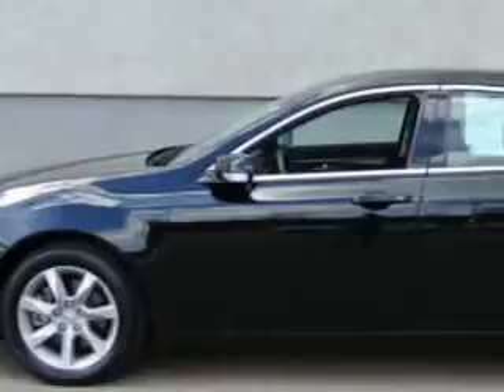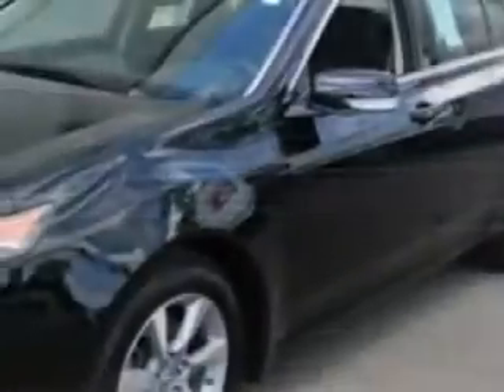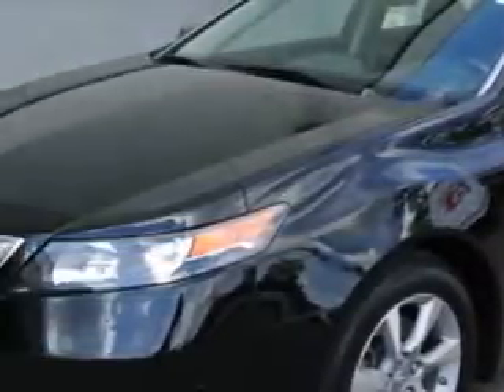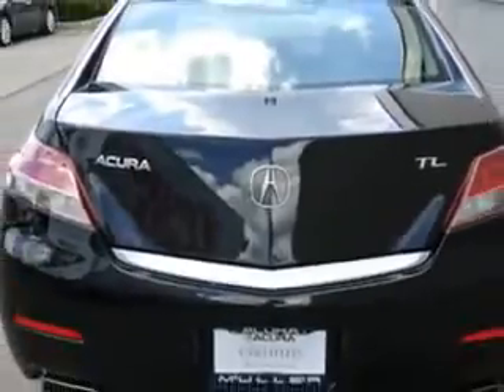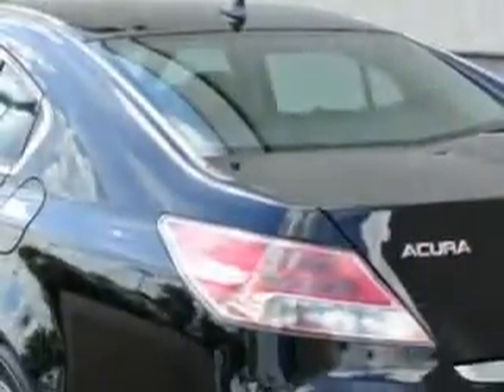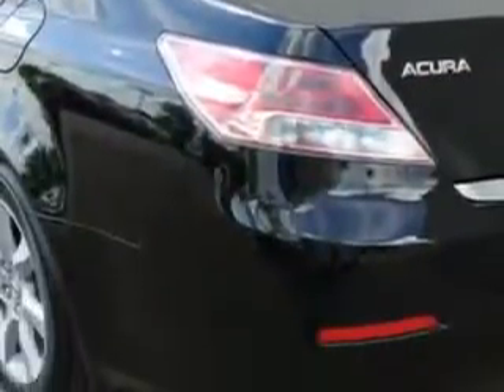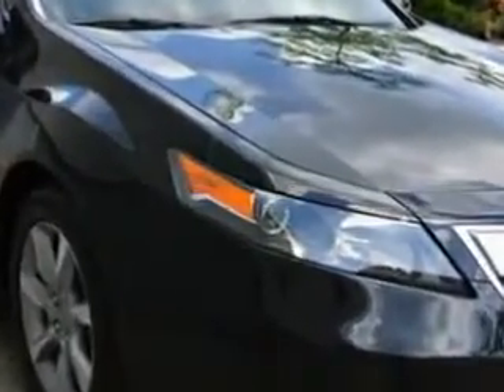2012 Acura TL Woodfield Acura Hoffman Estates, IL 60195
Acura TL Check out this Crystal Black Pearl Acura Tl Sedan, equipped with a 6 Cylinder engine and an automatic transmission. Enjoy an impressive 29 miles to the gallon on this great car with features like power Tilt sunroof, Remote Operation Power Windows, Xenon Headlights, Ambient Lighting, Homelink Universal Garage Door Opener, Auxiliary Audio Input - Ipod, Auto-Dimming Inside Rearview Mirror, Variable Power-Assisted Steering, Power Adjustable Lumbar Driver Seat, Remote Anti-Theft Alarm System, Remote Operation, Heated Exterior Mirrors With Integrated Turn Signals, Memory Settings For Exterior Mirrors, power One-Touch Tilt Open And Close Sunroof, Electronic Brakeforce Distribution, Speed Sensitive Front Wipers, Front Fog Lights, Emergency Braking Assist, Leather Upholstery, Power Driver and Passenger Seating, and much more. Enjoy the drive and have peace of mind in this Acura Tl. See us at Woodfield Acura today!
MILES: 31,112
VIN:19UUA8F20CA013692

Woodfield Acura
1099 w. Higgins Rd.